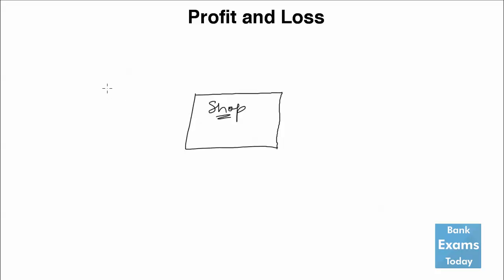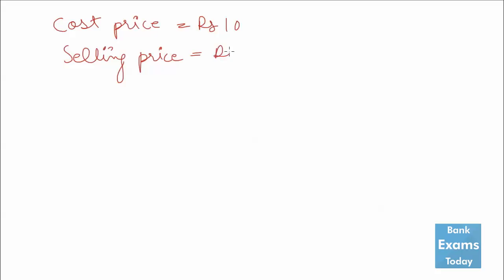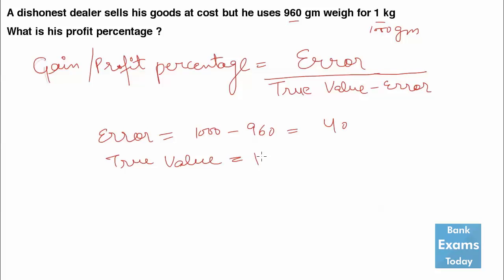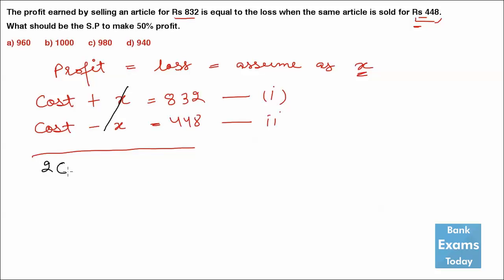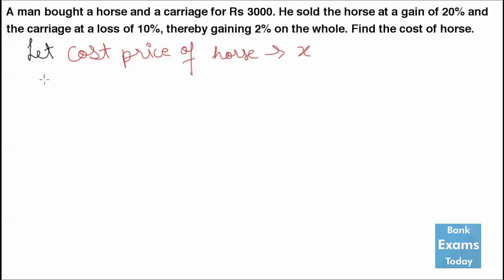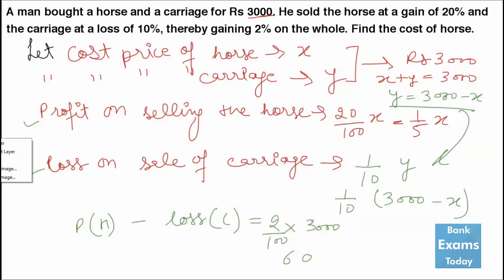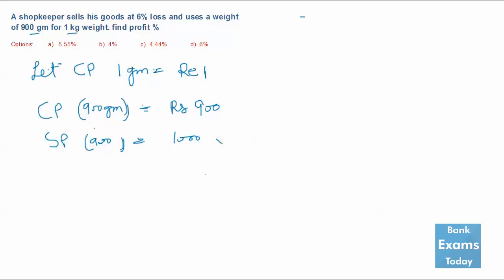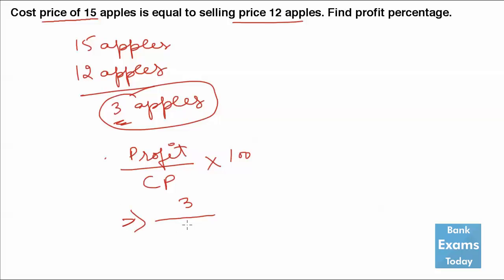Profit and Loss Basics and Examples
Profit and Loss Basics and Examples for bank exams

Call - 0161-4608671